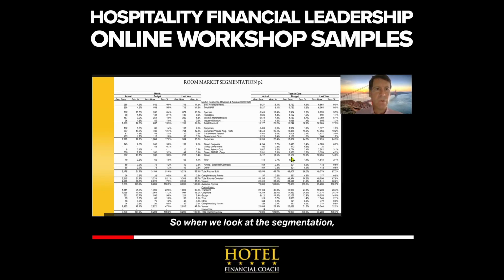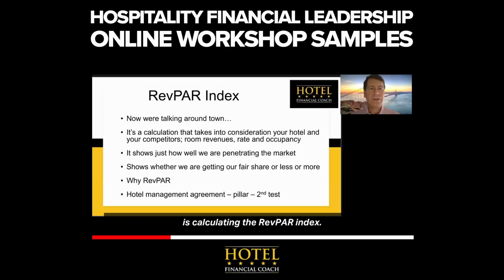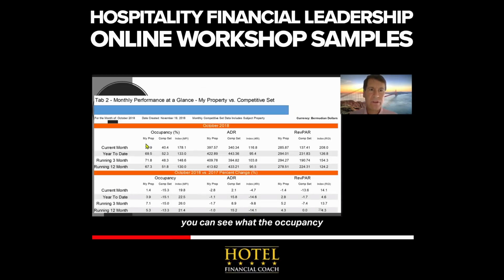Online Workshop Demo - Core 5